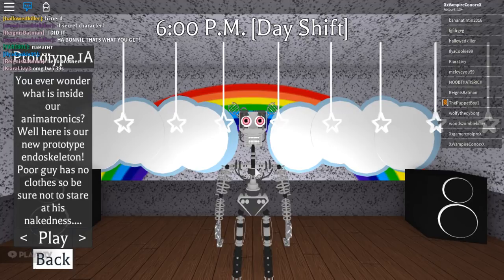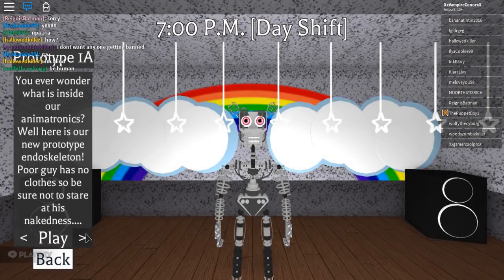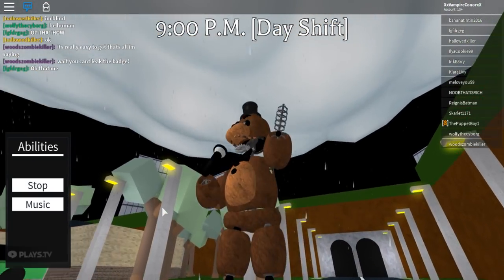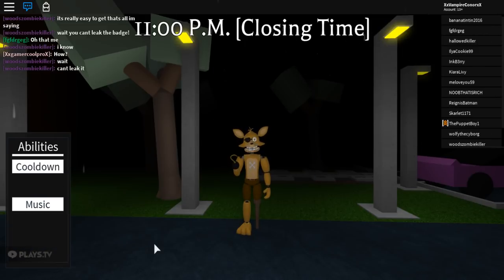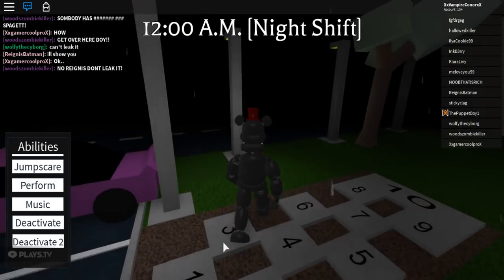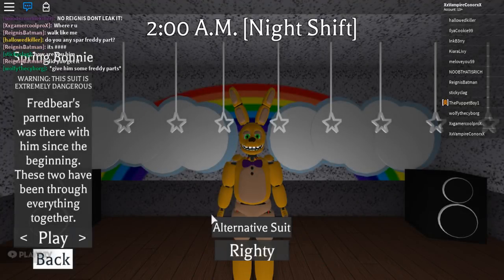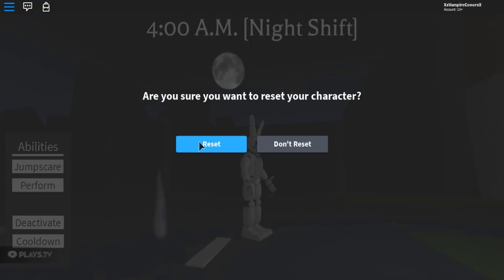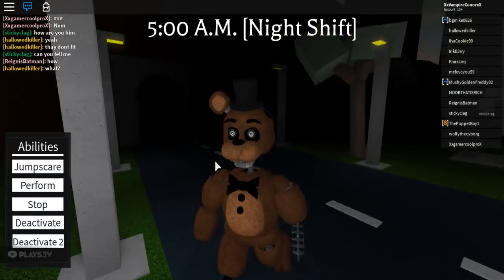NEW EVENT CHARACTERS Fredbear and Friends Family Restaurant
So the event is over if you don't have thees characters you can't get them